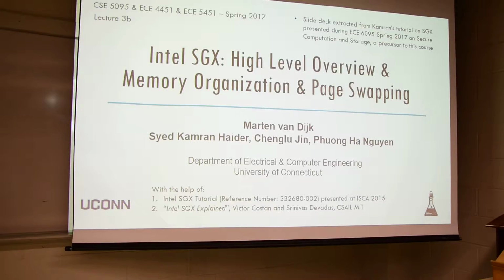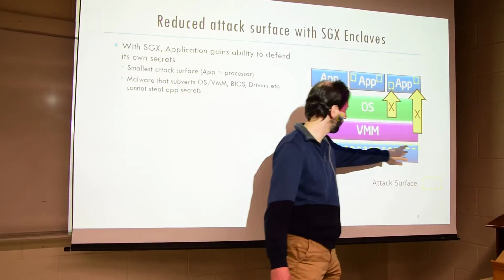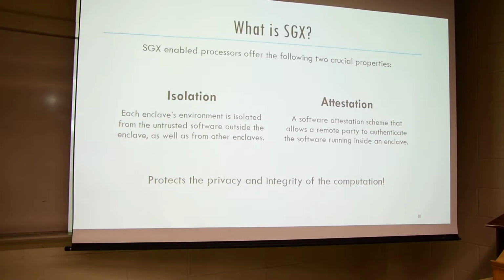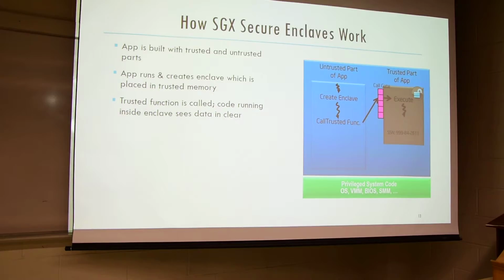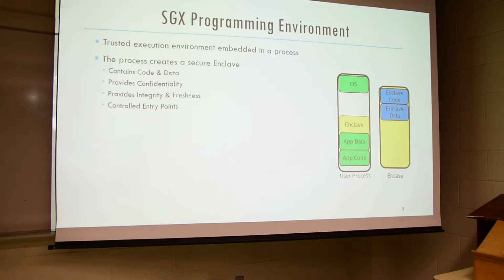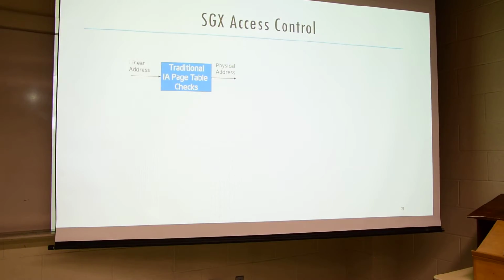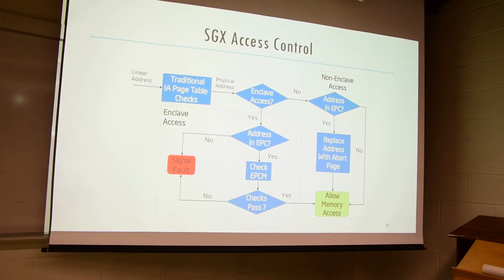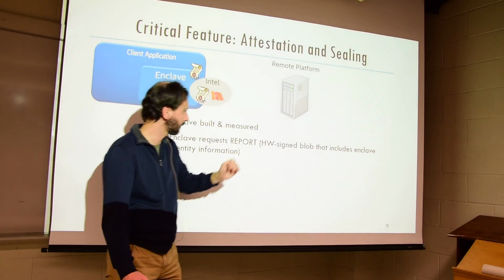Lecture 3b - Part 1